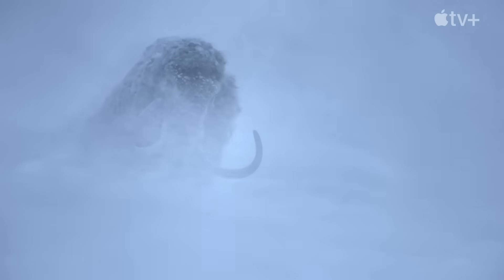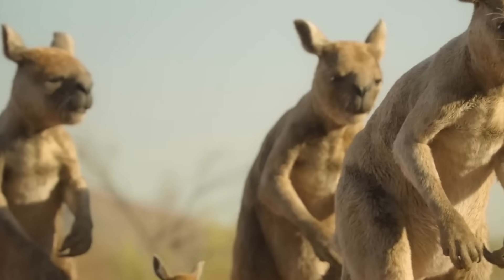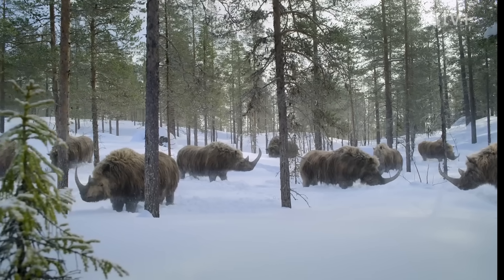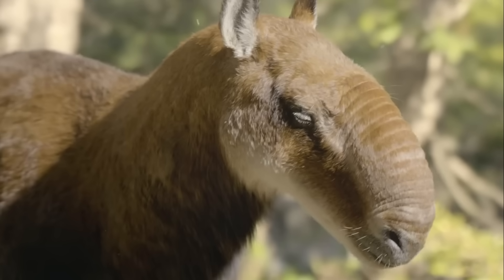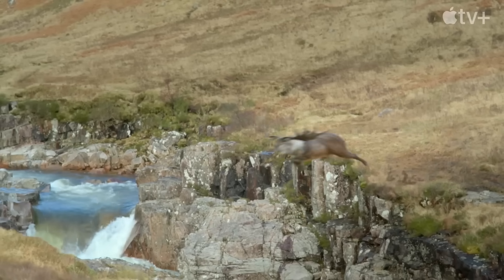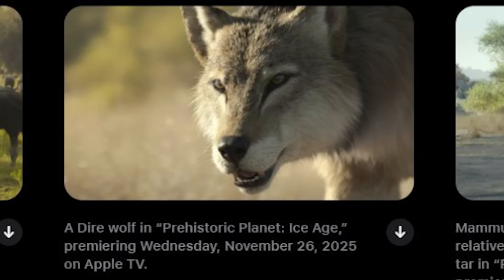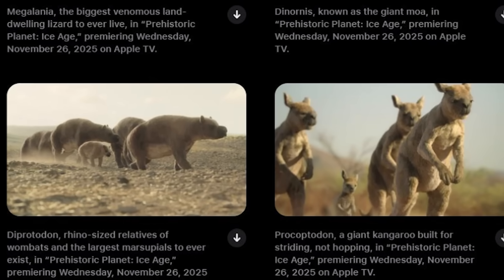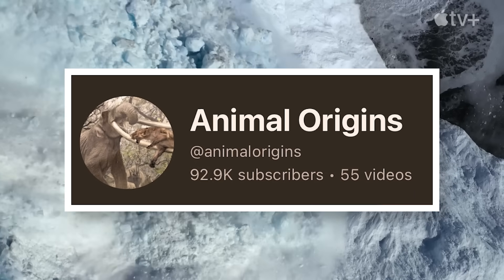FIRST TRAILER for Prehistoric Planet: Ice Age - Analysis & More